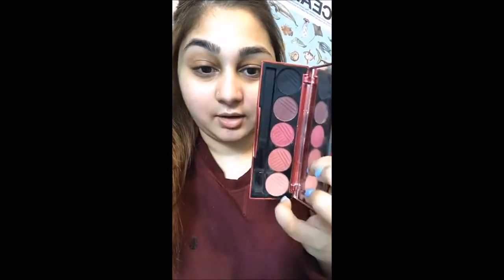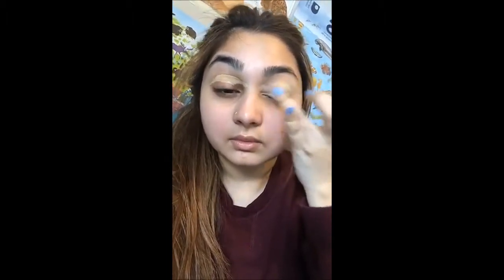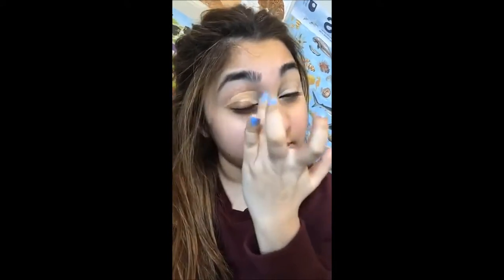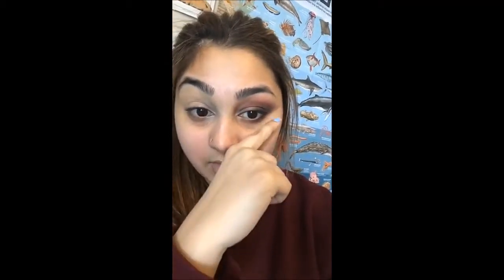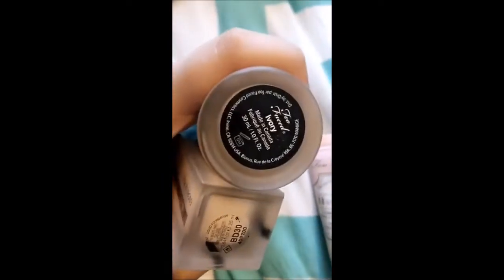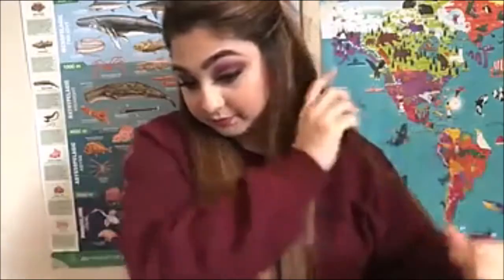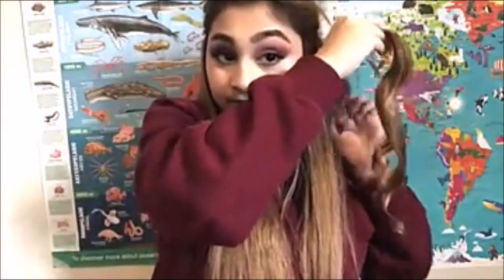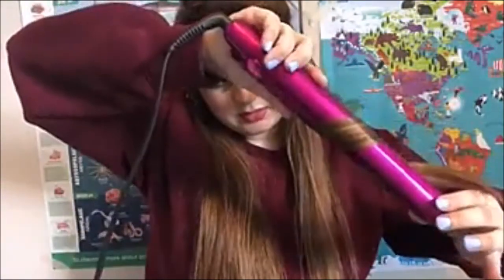Smokey Cat Eyes and Bombshell Curls by Amna Khan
We can feel the love in air and hey girl, this valentines day, you gotta look perfect even if you have to stay at home because you never know... 💕

So let's take some inspiration from our Pro on board Getreadywithak who will be teaching you how to stay forever alone and pretty (kidding!)

Amna Khan will be teaching you the perfect cat eye and bombshell curls to be slay like an ultimate killer!

For more tutorials, follow us subsribe to our Youtube channel and follow us at: